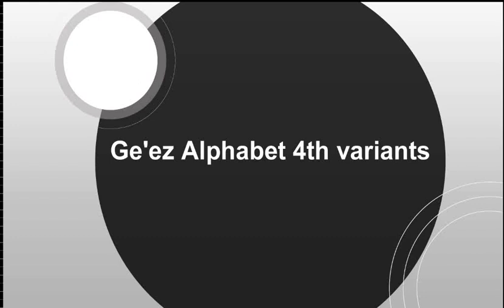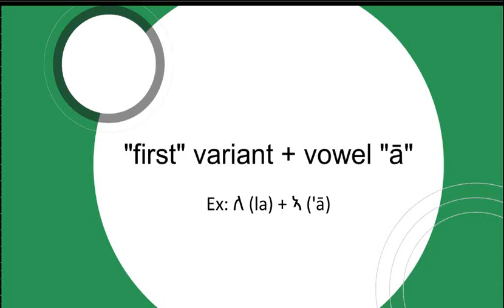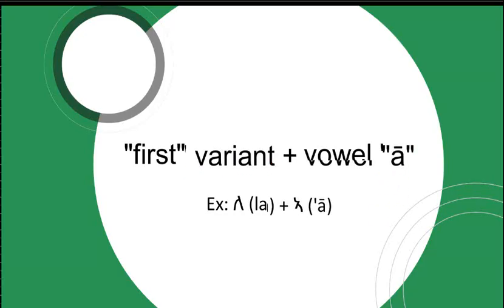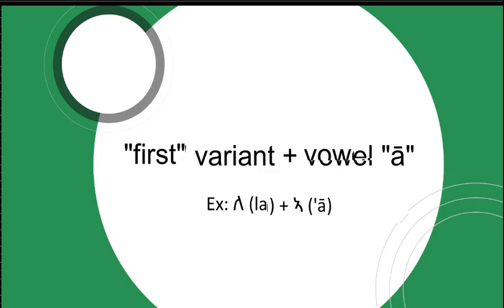Ge'ez Alphabet 4th Variants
The fourth variants of the Ge'ez (ግዕዝ) script:
ሃ   hā
ላ  lā
ሓ  hā
ማ mā
ሣ  šā
ራ   rā
ሳ  s'ā
ቃ  qā
ባ  bā
ታ  tā
ኃ  xā
ና  nā
ኣ  'ā
ካ  kā
ዋ  wā
ዓ  'ā
ዛ  zā
ያ  yā
ዳ  dā
ጋ  gā
ጣ ţā
ጳ  pā
ጻ  şā
ፃ  ďā
ፋ  fā
ፓ  pā

Each letters are considered as the "fourth" variants.

And it's formula is the "base" variant + vowel "ā".